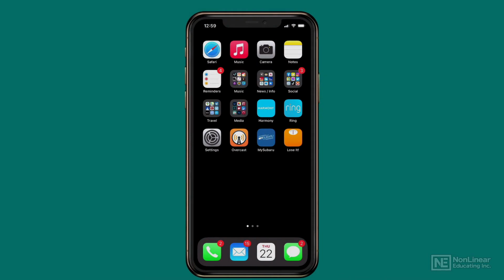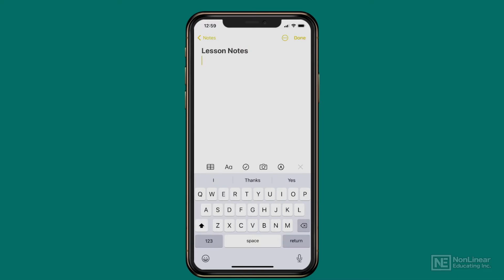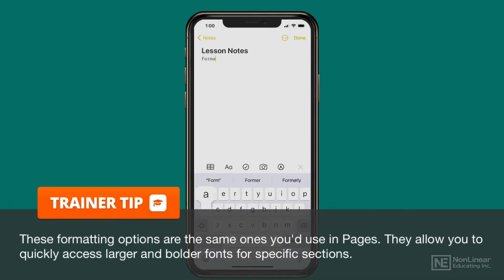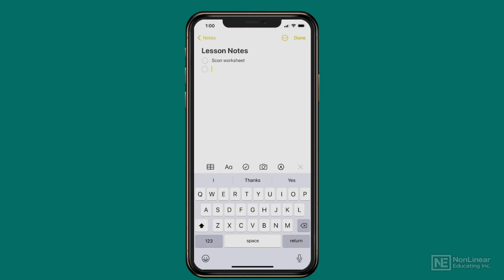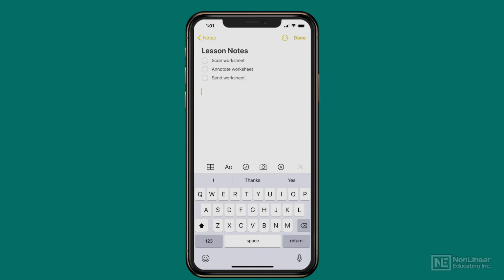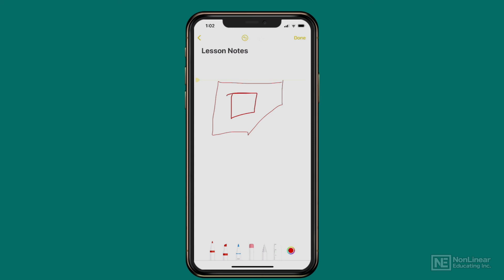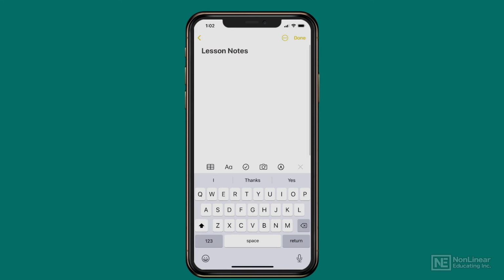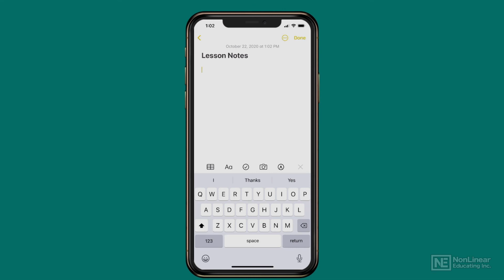Teaching Resources 102: iPhone Content Creation - Amp Up Your Note Taking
Teaching Resources 102: iPhone Content Creation by Matt Vanacoro
Video 3 of 21 for Teaching Resources 102: iPhone Content Creation

Everything you need to create and teach engaging e-lessons is right in your pocket! Watch this course, and learn to get the most out of your iPhone (or iPad ), boost your productivity and create better educational content.

One of our Lead Trainers, Matt Vanacoro, leverages his years of experience in classroom and online education to show you how to master the e-teaching revolution. Now is the time to brush up your online teaching skills... From developing your lessons to sharing them with your students, this course by teacher and tech expert Matt Vanacoro explains it all.

First, you learn to use your phone to prepare your lessons, record voice memos, take better notes, scan documents and easily share them with your students. Matt then reveals tons of tips to improve your filming skills, from upping the quality of your audio recording, adding sound effects to editing and exporting videos. You also learn to record podcasts, create compelling slideshows and a lot more...

So dive into this Online Teaching Essentials course now! Matt Vanacoro will show you how to take your teaching skills to the next level... with your iPhone!